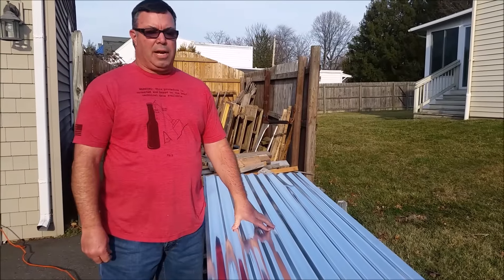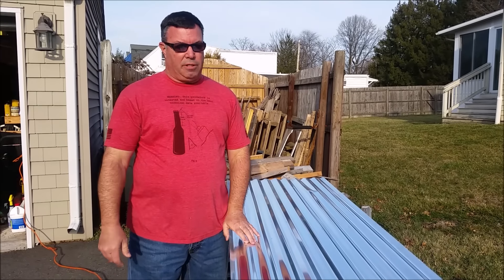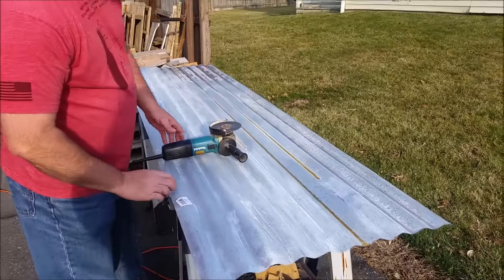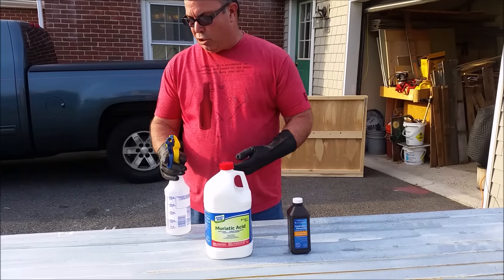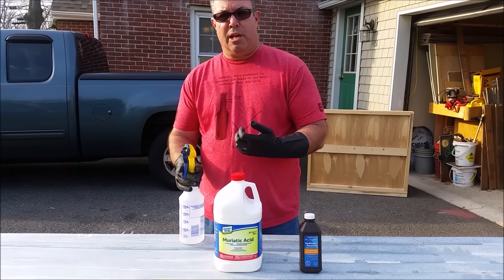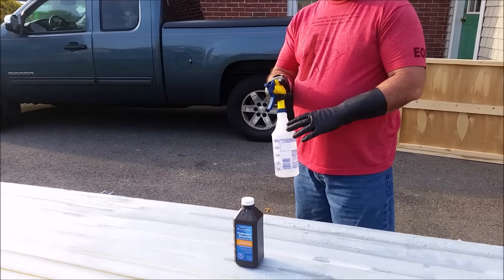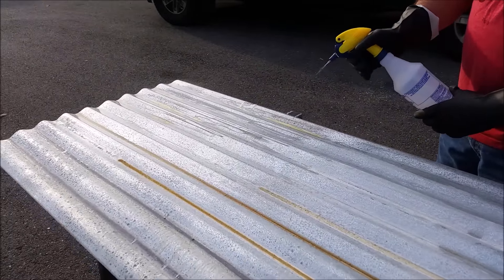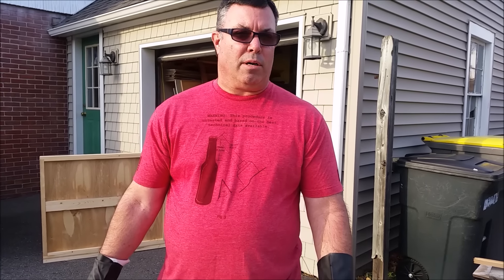Aging Corrugated Steel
How to chemically age corrugated sheet metal to give you that rustic look.